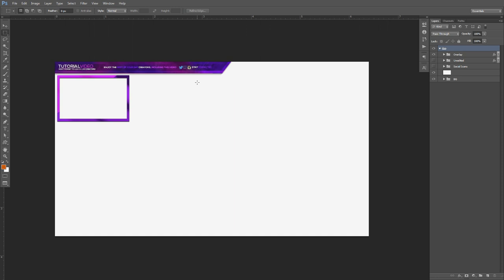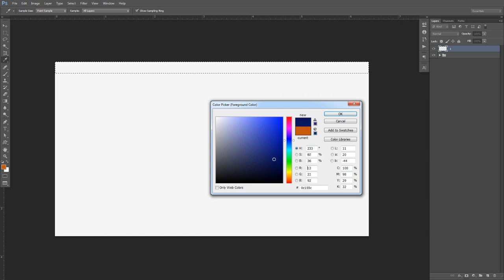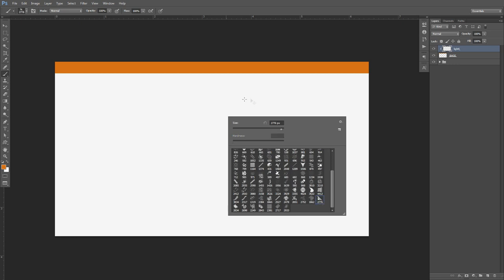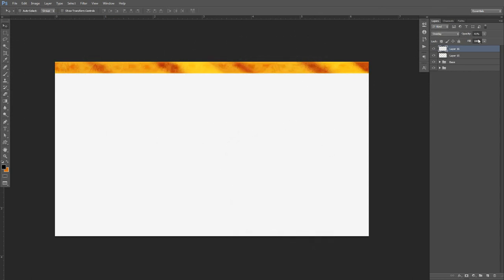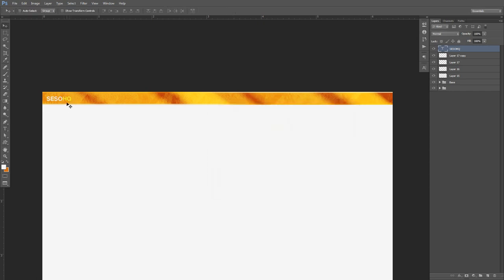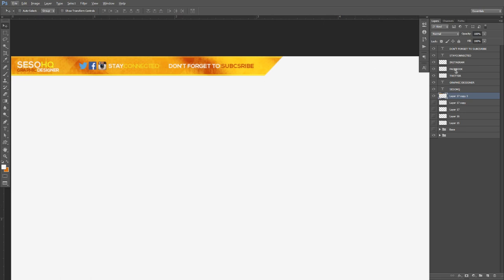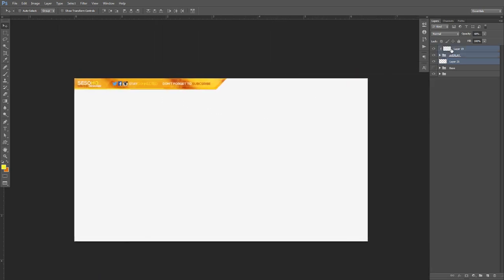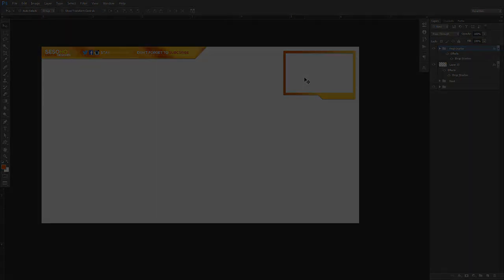Photoshop Tutorial: Creating Clean Simplistic Video Overlays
Video Description: Creating clean formal overlays! Hope you guys enjoy the texture and lighting tips.